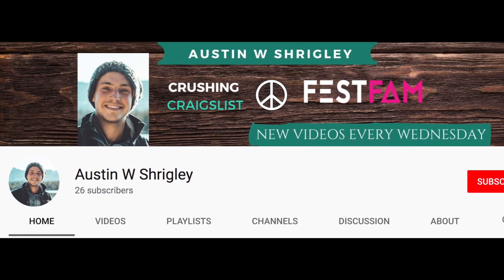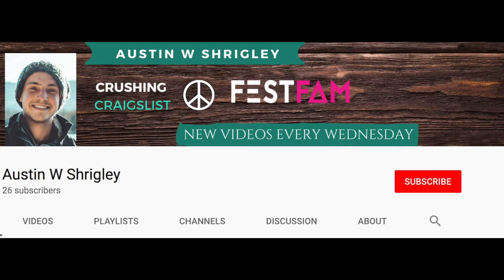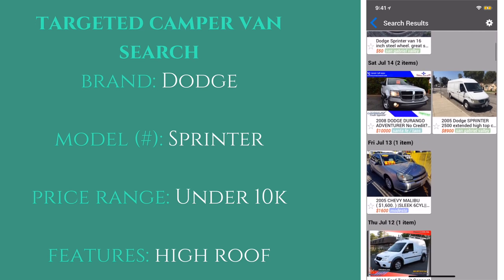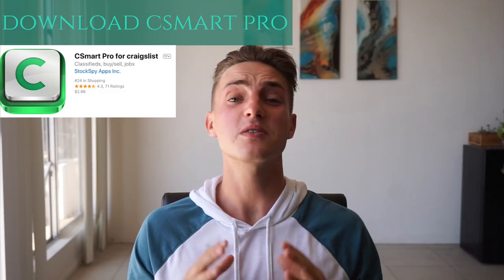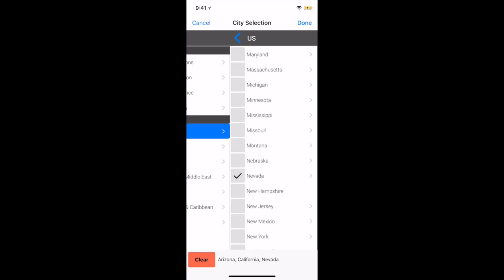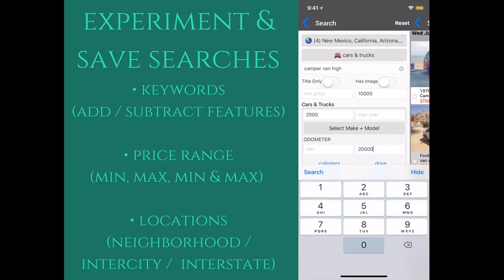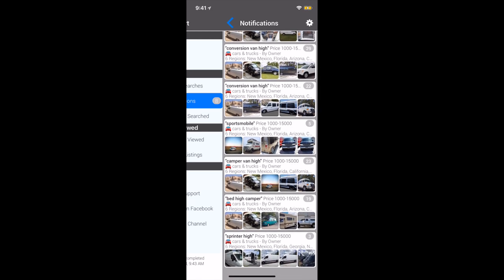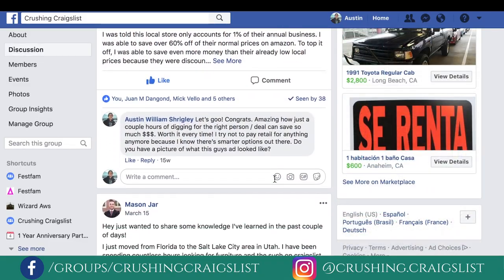Best Craigslist App for iPhone (SEARCH ENGINE FOR ALL CITIES and NOTIFICATIONS)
In this video you will learn how to shop on craigslist using the best craigslist app for iPhone. Buying on Craigslist in 2018 has never been easier, with the ability to do craigslist shopping from your mobile device.  This app allows you to search craigslist nationwide and acts as a craigslist search engine that will generate automatic craigslist alerts and notifications every day.

Whether you are buying a car on craigslist or trying to learn how to shop on craigslist, you will feel safe and confident using craigslist to buy and sell for craigslist money making. It is important to know how to buy on craigslist when dealing with craigslist dealers. Instead of using craigslist.org, this app makes it easier for the craigslist buyer to browse ads and how to create consistent craigslist lead generation from their phone.